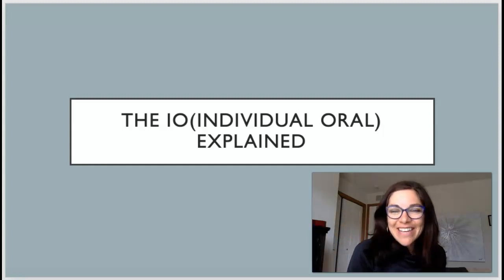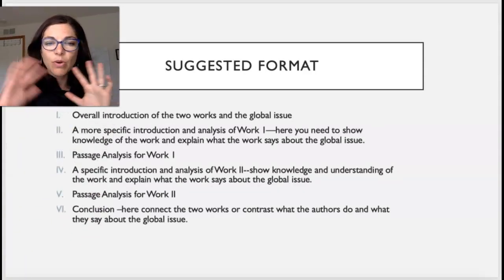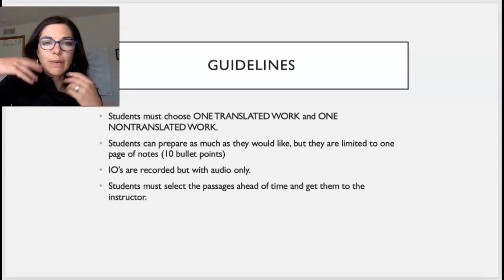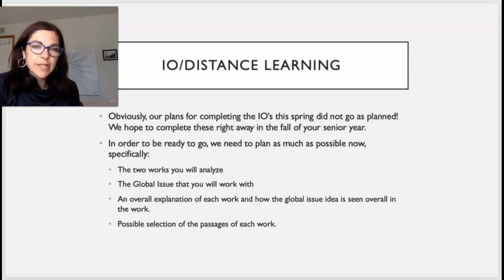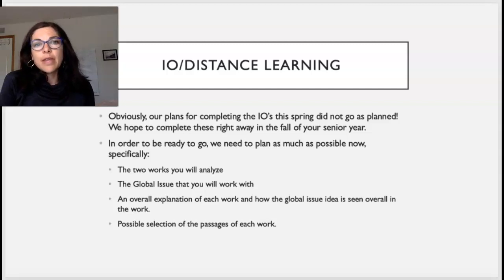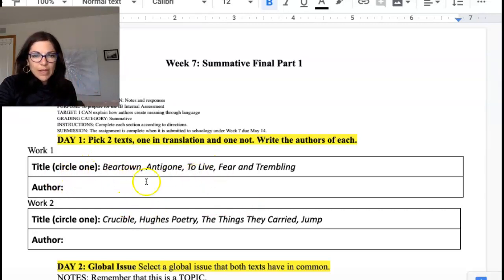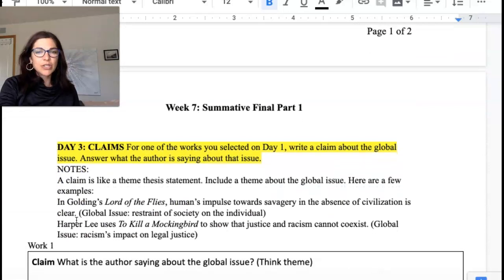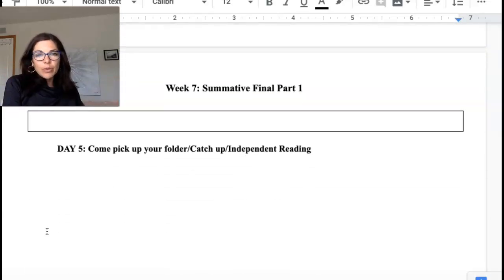Week 7 Important Information